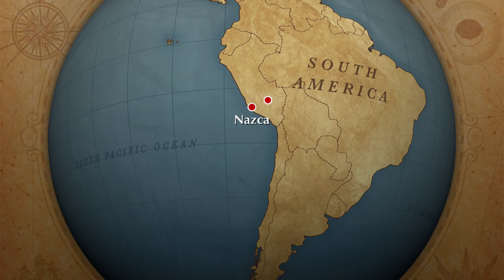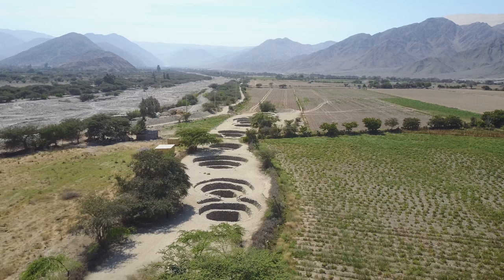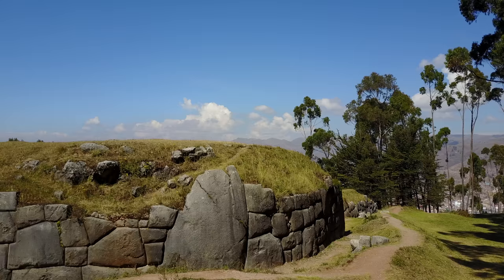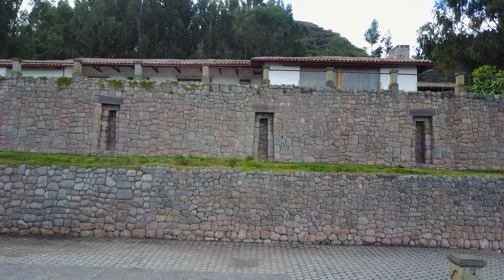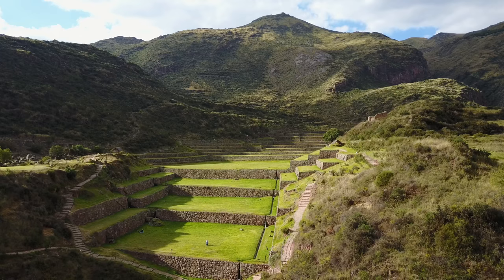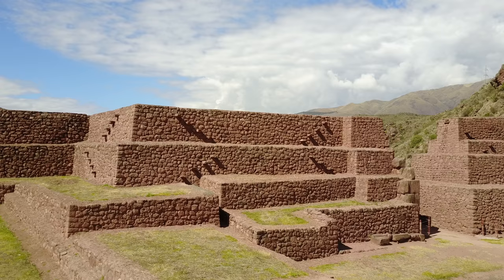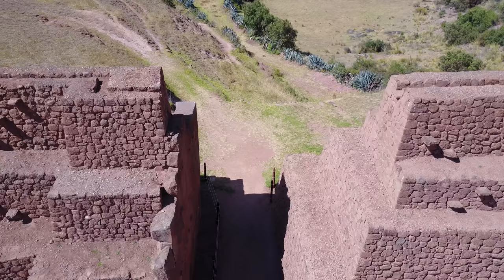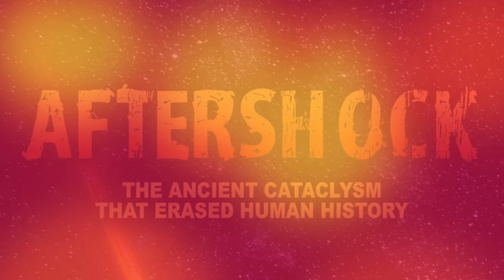Exploring Ancient Sites In Peru With Quadcopter 2017